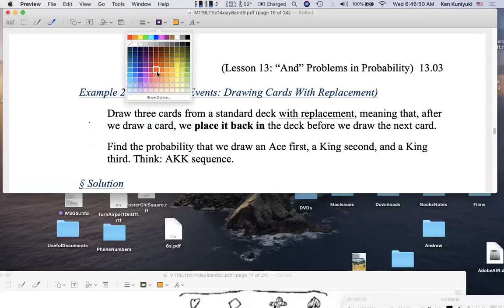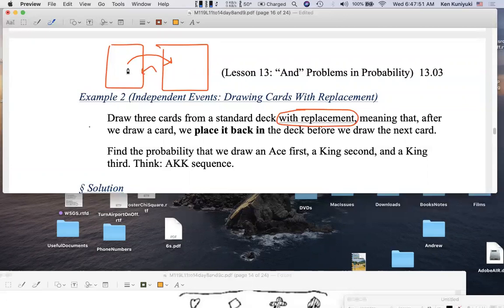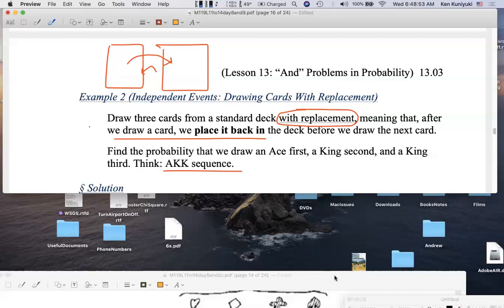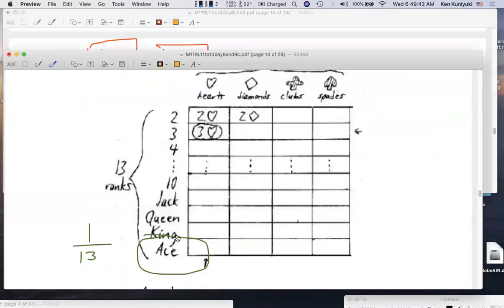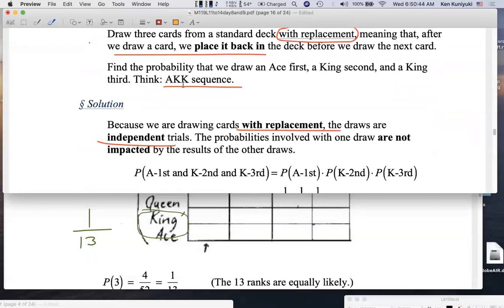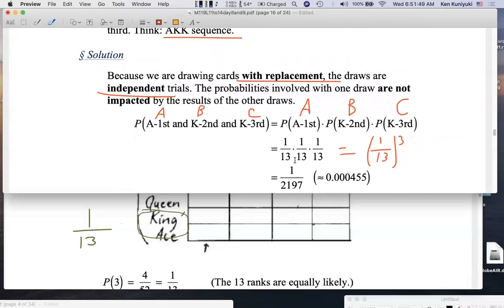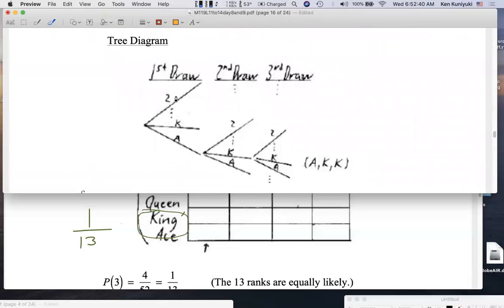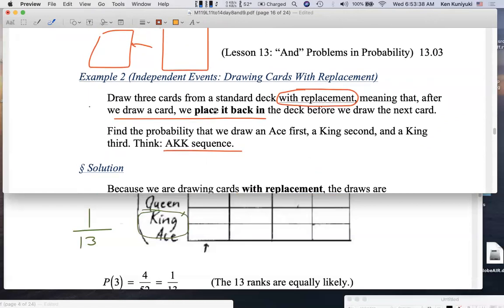Math 119, Day 8, Part 6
Lesson 13: “And” Problems in Probability: Drawing Cards With Replacement (Independent Draws)